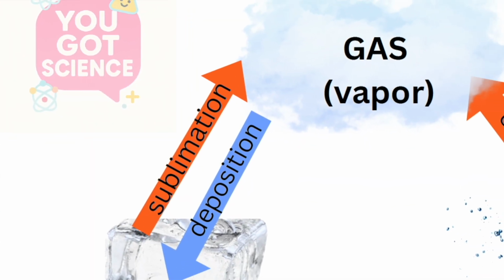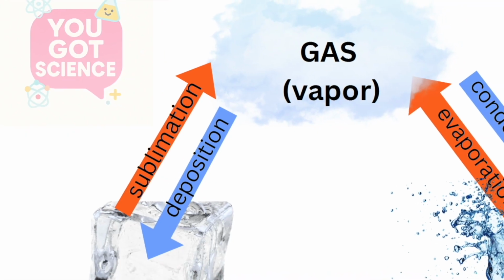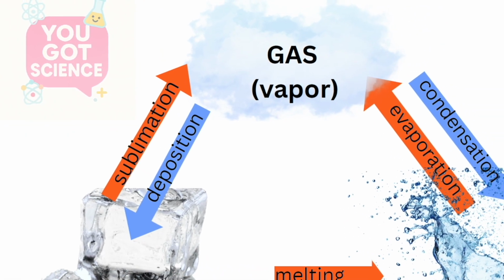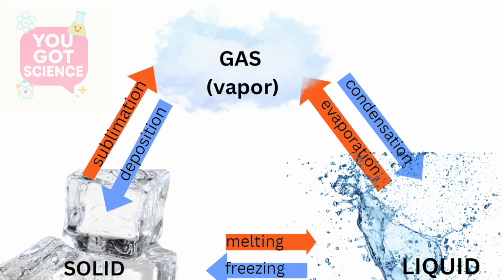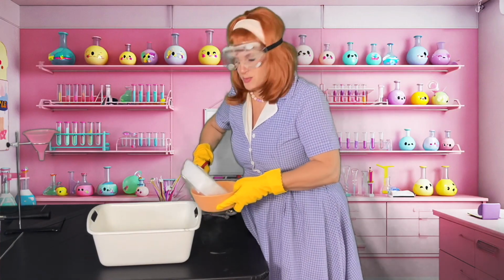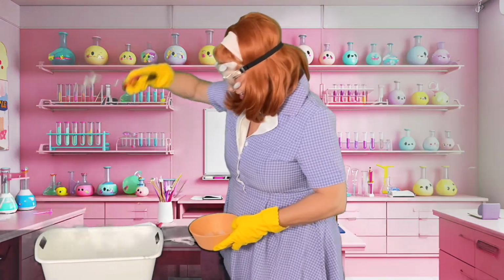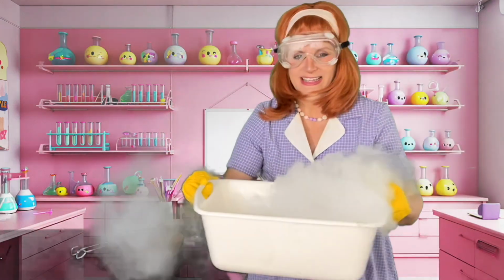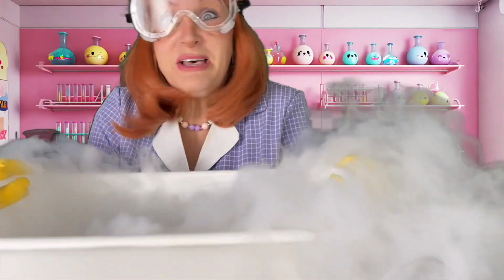EP 3: Changes in Phases of Matter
🎉 Welcome back to You Got Science with your teacher, Mrs. Thicke!

It’s sketch comedy… but for science!

In this episode, we’re talking about changes in phases of matter — when solids, liquids, and gases change forms, and what we call those changes. From melting ice and condensation on a soda can to dry ice skipping the liquid phase entirely, this episode brings phase changes to life with humor, visuals, and real science.

👩‍🏫 Essential Question

How does matter change from one phase to another, and what are those changes called?

🎯 Learning Objectives

Students will be able to:

Identify the three common phases of matter: solid, liquid, and gas

Describe phase changes as physical changes caused by energy transfer

Name and explain:

Melting (solid → liquid)

Freezing (liquid → solid)

Vaporization / evaporation (liquid → gas)

Condensation (gas → liquid)

Sublimation (solid → gas)

Deposition (gas → solid)

Explain how temperature and energy affect particle motion

Recognize that phase changes do not change the identity of matter

📚 Standards Alignment (NGSS – Middle School)

MS-PS1-4:
Develop a model that predicts and describes changes in particle motion, temperature, and state of a pure substance when thermal energy is added or removed.

Science & Engineering Practices:
Developing and using models; constructing explanations

Crosscutting Concepts:
Energy and matter; Cause and effect

Introduction or reinforcement lesson on phase changes

Visual explanation for evaporation, condensation, sublimation, and deposition

Classroom discussion starter (“How did that puddle disappear?”)

Homeschool lesson opener with built-in examples and demonstrations

👨‍👩‍👧 For Parents & Families

Science is heating up! In this episode of You Got Science, we explore how matter changes phases — sometimes slowly, sometimes instantly — and why those changes have specific scientific names. Kids will see real-world examples, silly metaphors, and hands-on visuals that make abstract ideas stick.

✨ Why Watch?

Funny skits + real science

Clear explanations of tricky vocabulary

Visual demos kids remember

Perfect for homework help or curious learners

🎯 Perfect for:

Parents learning science alongside their kids

Homeschool families using NGSS-aligned curriculum

Middle school students who want science to actually make sense

Teachers looking for engaging lesson openers

📂 Lesson Plan Resources

Printable lesson plans, activities, and assessments aligned with each episode will be available soon on Teachers Pay Teachers (TPT). These resources are designed to bring You Got Science straight into classrooms and homeschool settings.